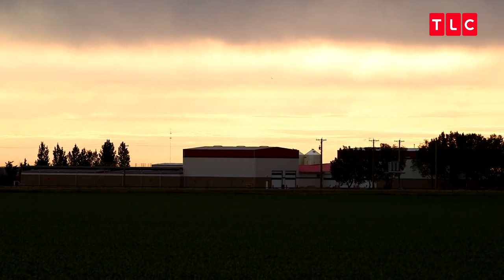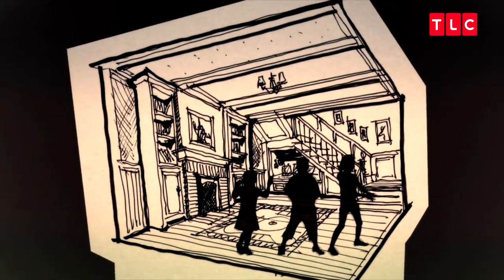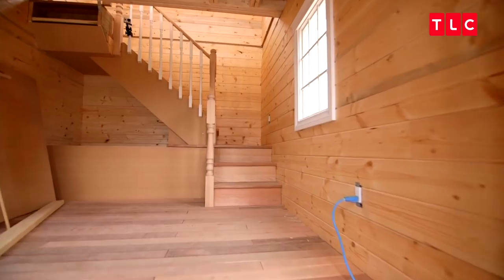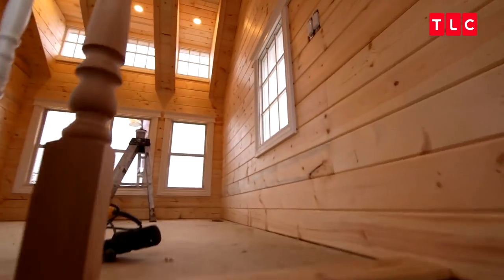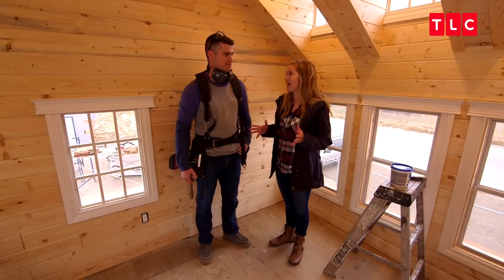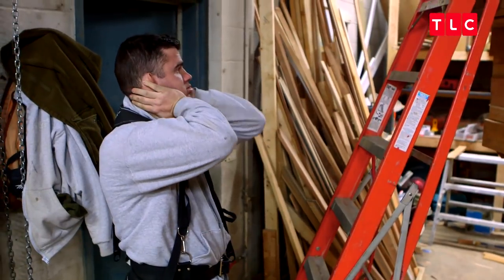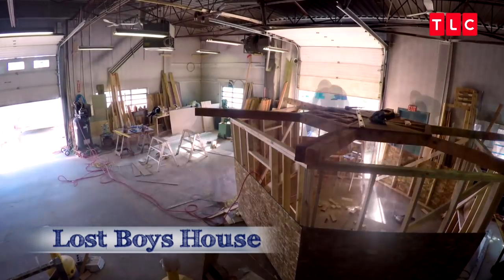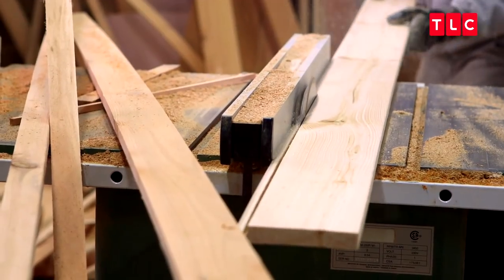The Playhouse Masters Are Recreating Neverland For Some Lucky Kids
Playhouse Masters
Audy and Tyson enter Wendy's house and discuss the décor and the challenges with the Lost Boys' house.

More playhouses!